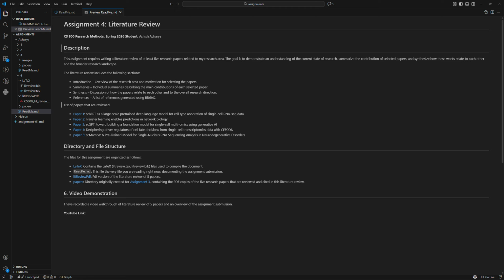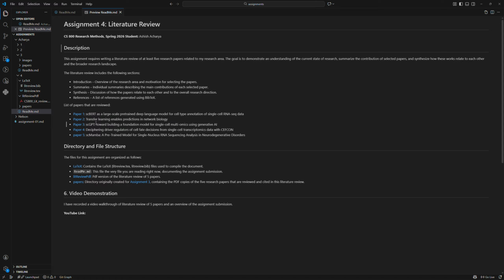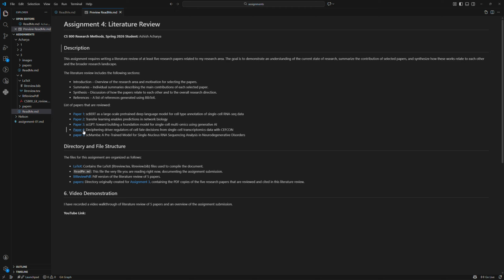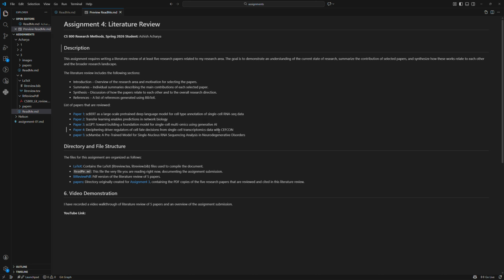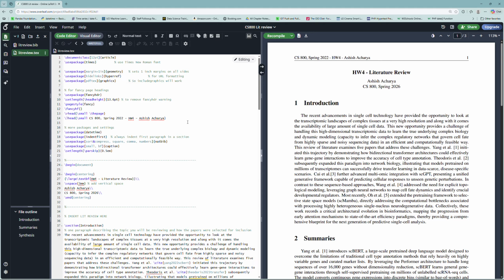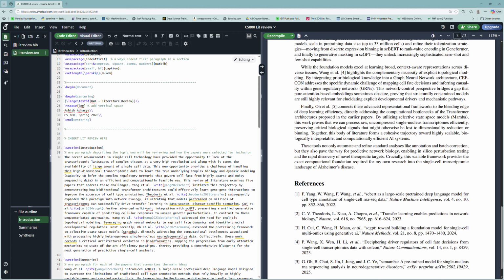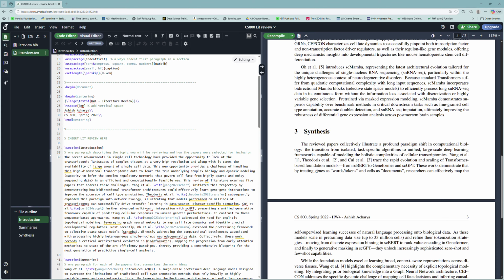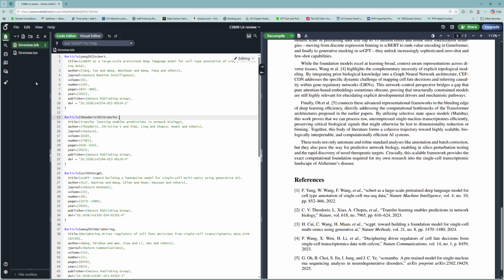Assignment 4 CS800 2026